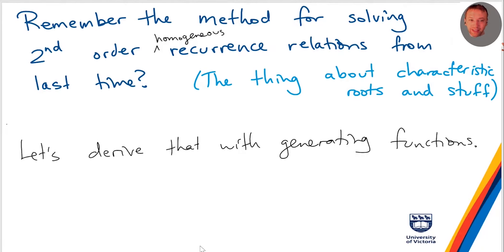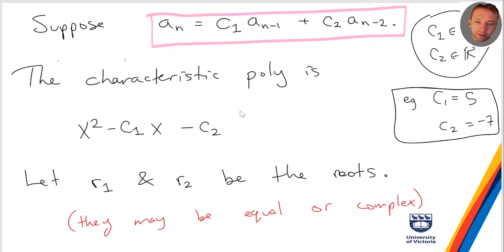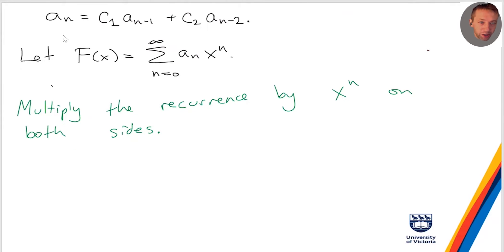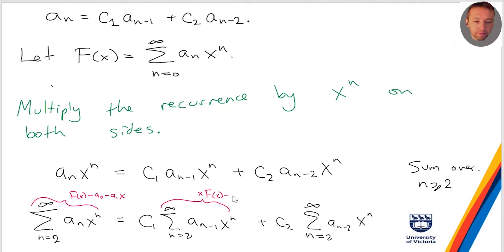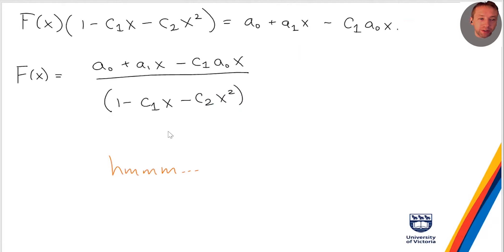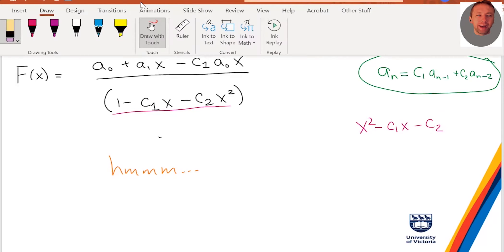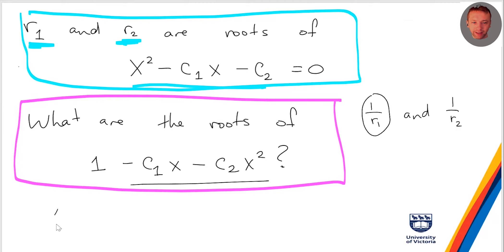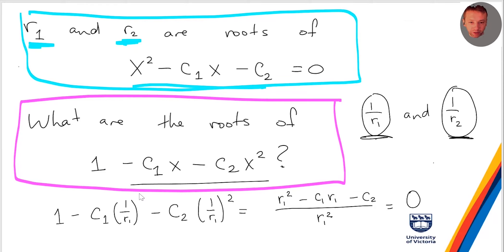2nd Order Homogeneous Recurrence Relations SOLVED. MATH 222, Discrete and Combinatorial Math, UVic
This video is from the course MATH 222 Discrete and Combinatorial Mathematics taught by Jonathan Noel at the University of Victoria. The topic is deriving the general solution second order linear homogeneous recurrence relations using generating functions. The original date was April 8, 2021.